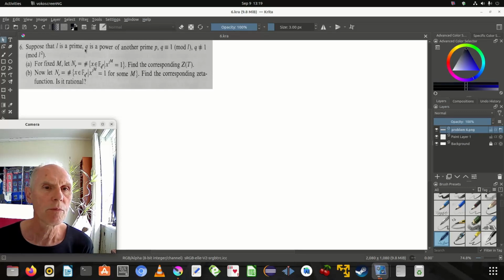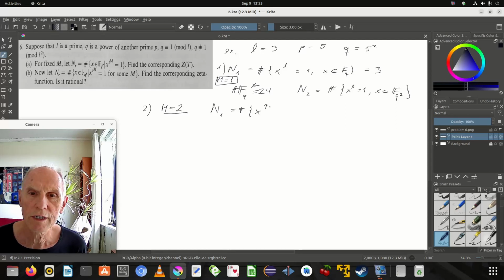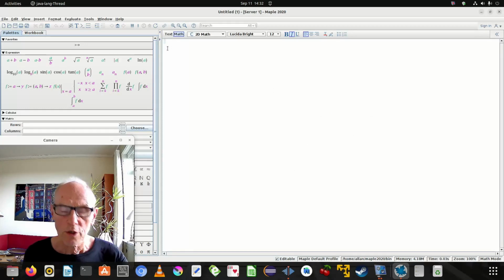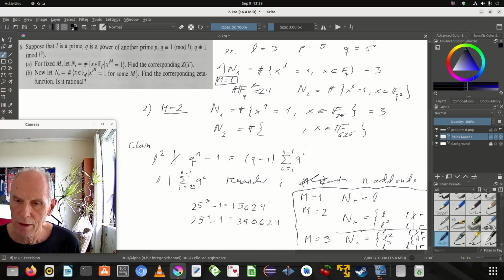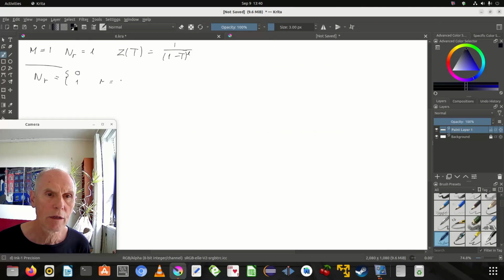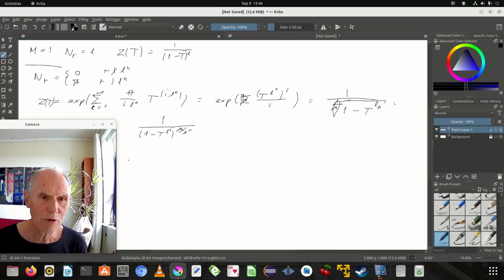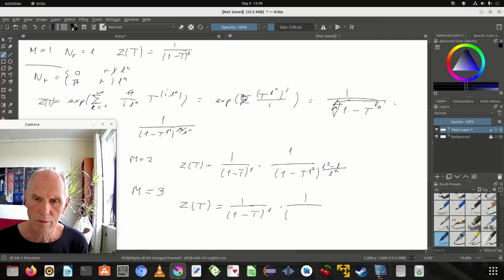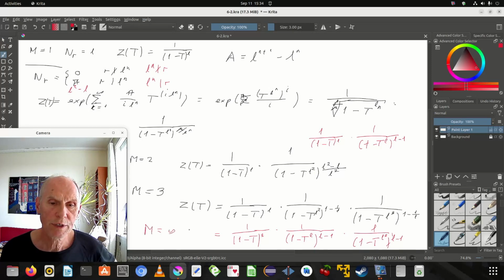problem2 1 6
Thinking we had another easy problem in a difficult setup, I was unprepared for the precision needed in my thinking.
The uncommon word "addend" is used. It comes from latin: addare, to add.